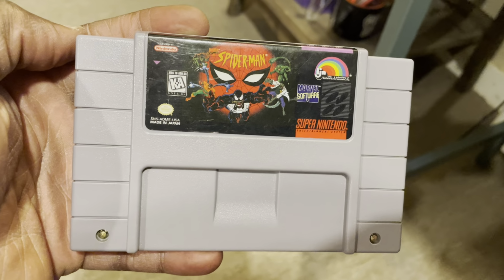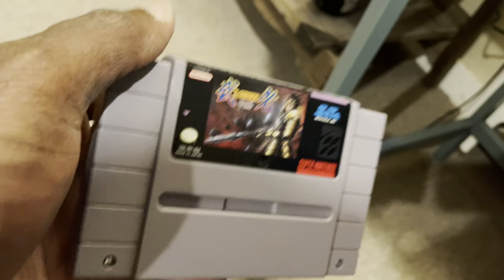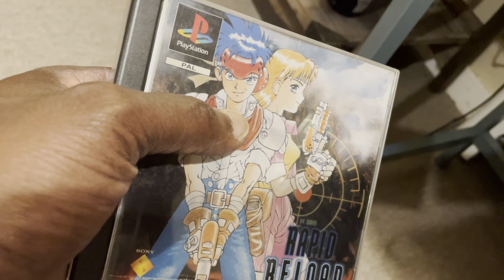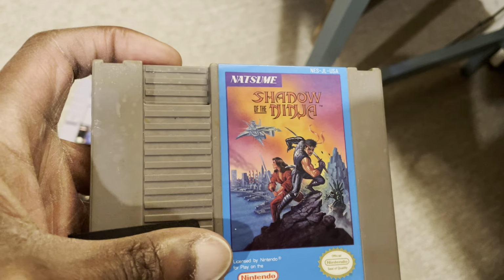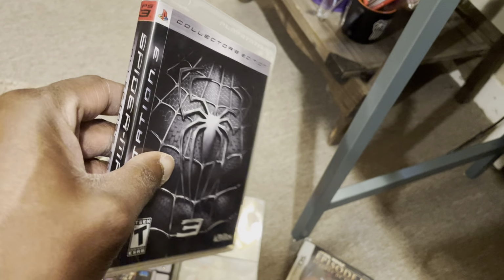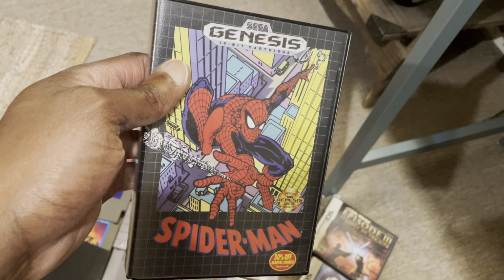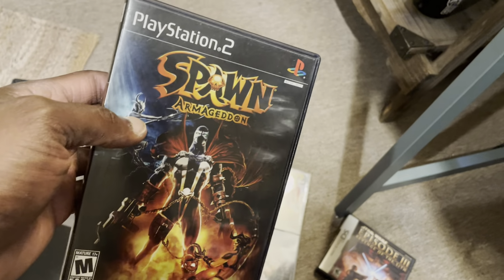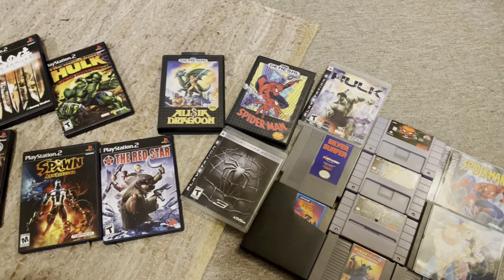I could only find these online….